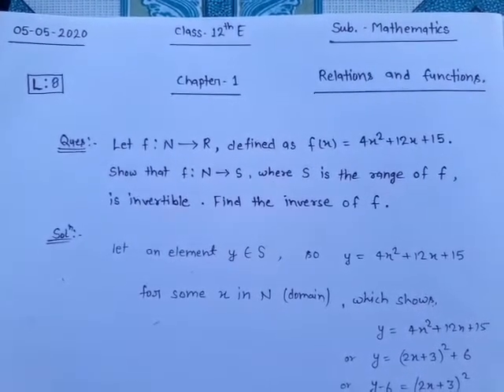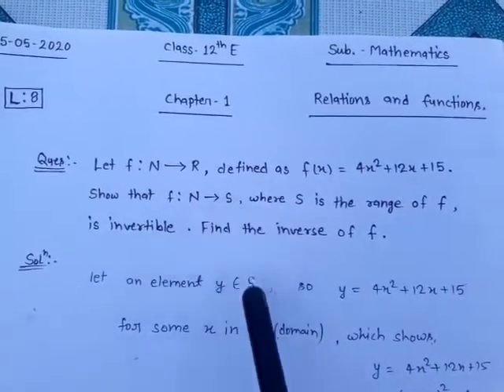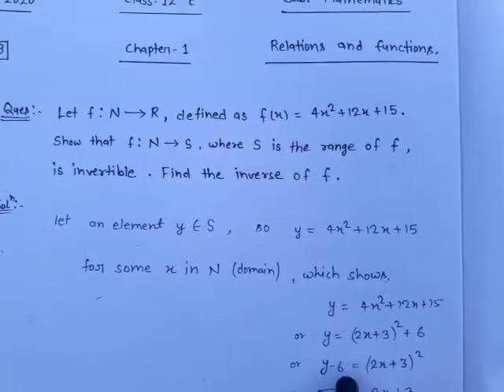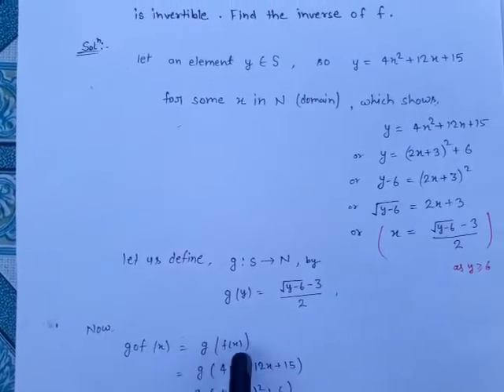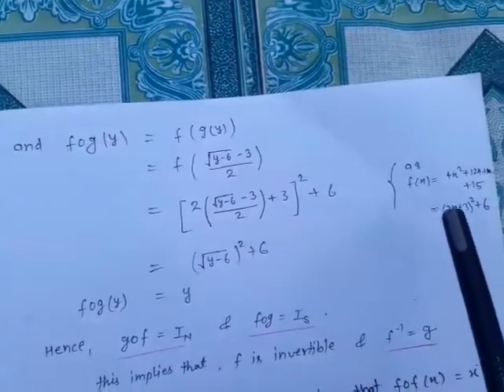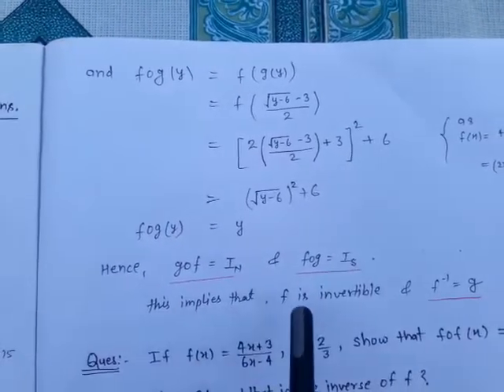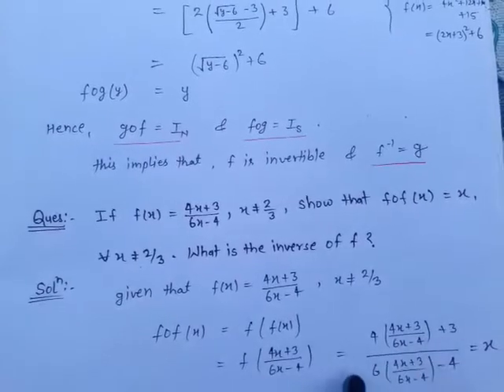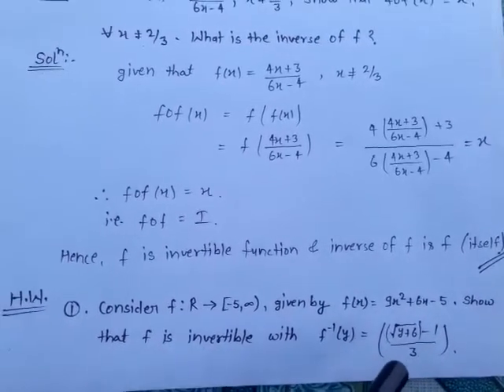Class-12thE-Math-5 May-2020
Online study